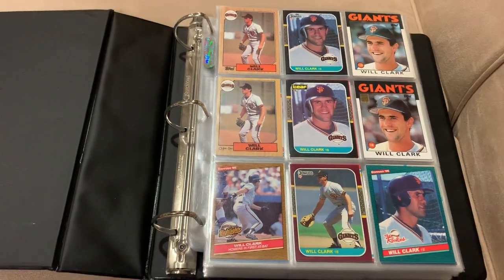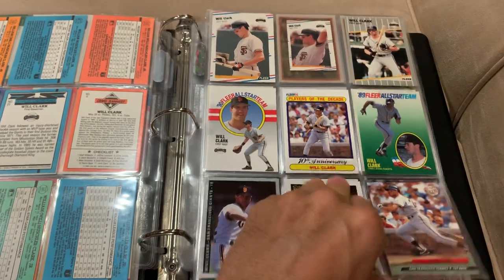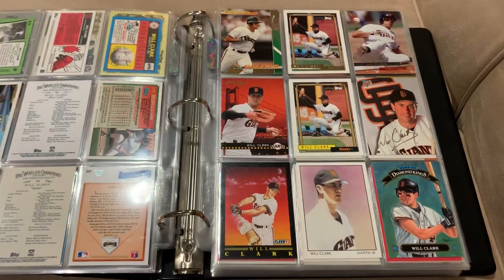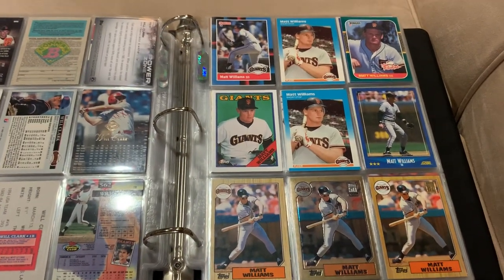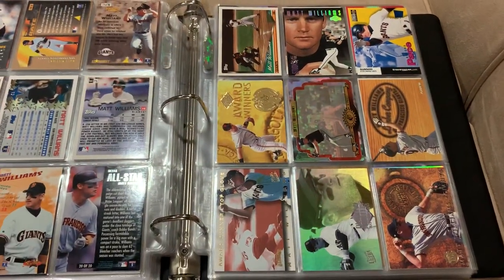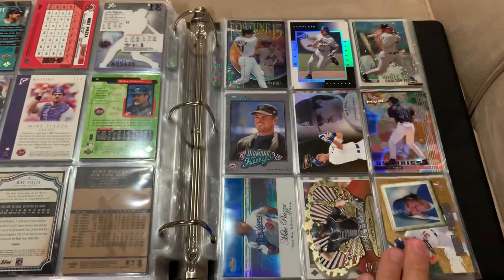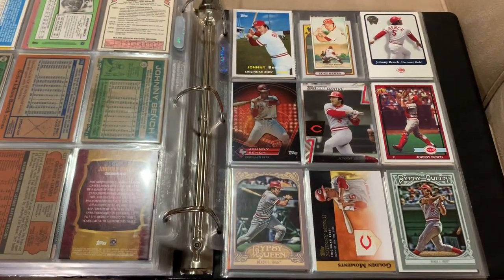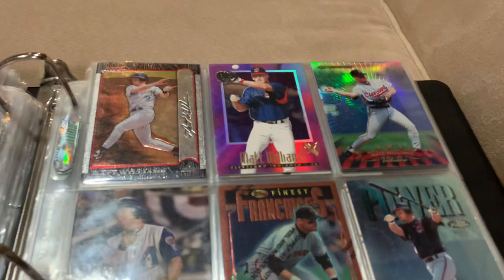Another baseball card binder showcase...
This binder features Will Clark, Matt Williams and HOF catchers...